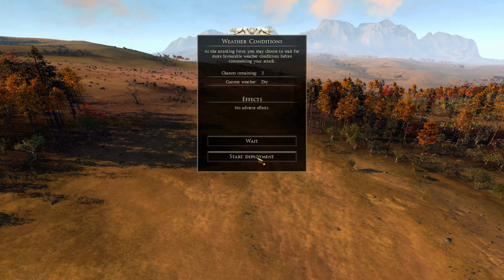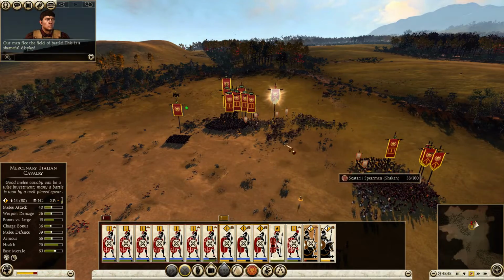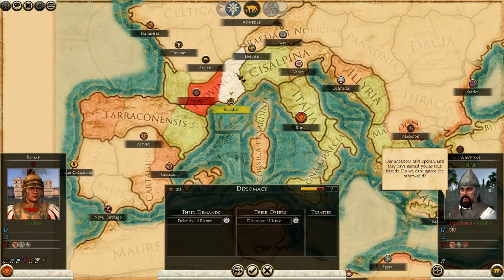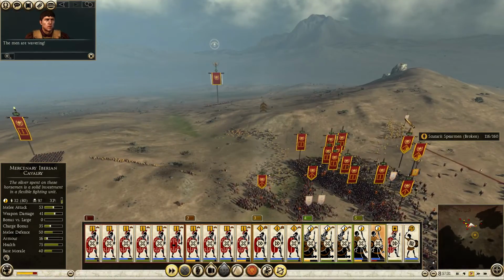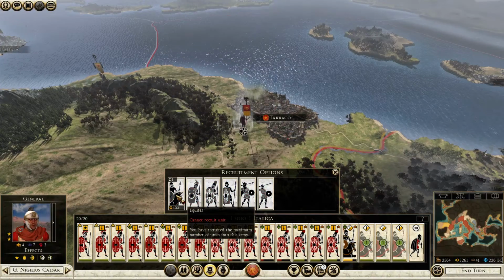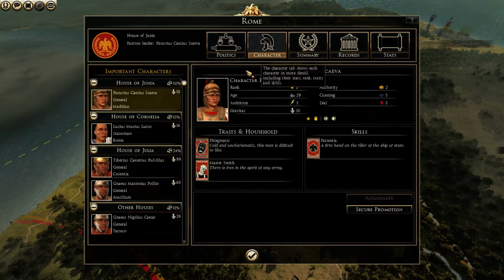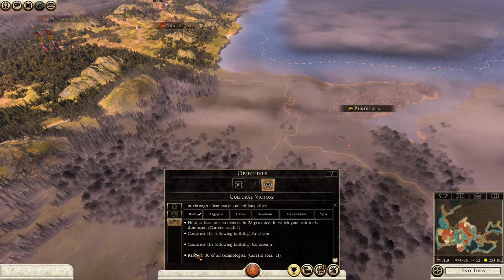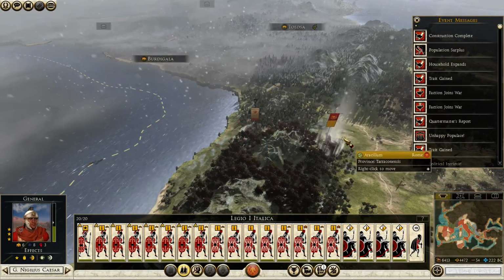Lets Play Total War Rome 2 Rome Part 6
This is Part Six of my play through Total War: Rome 2 as Rome set to Very Hard Difficulty